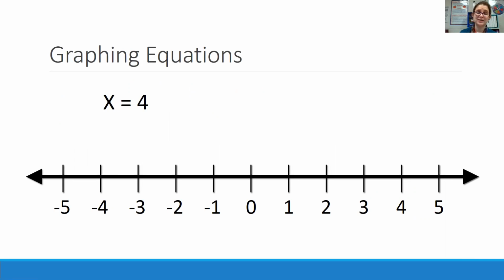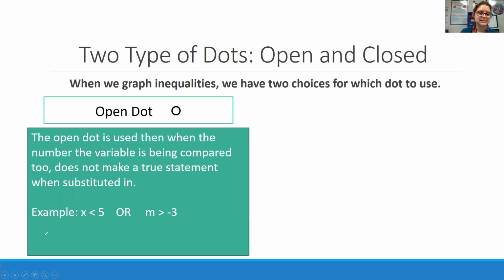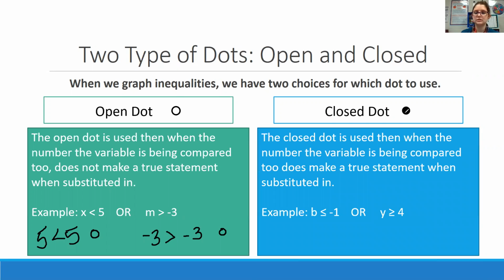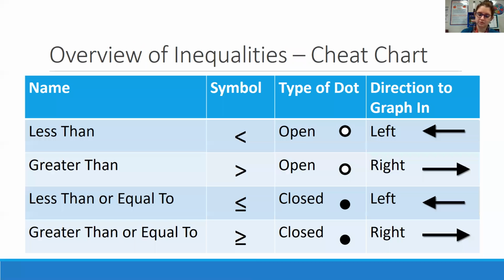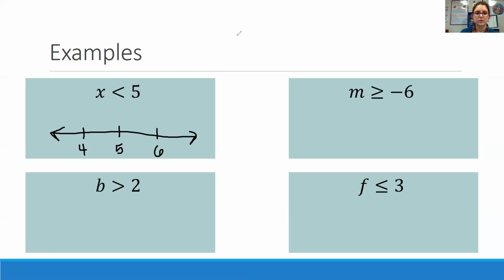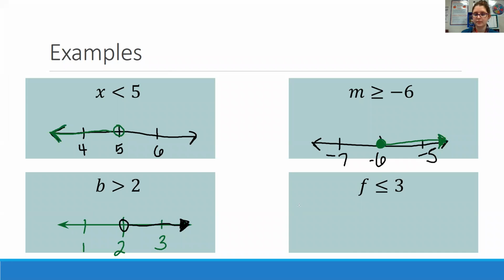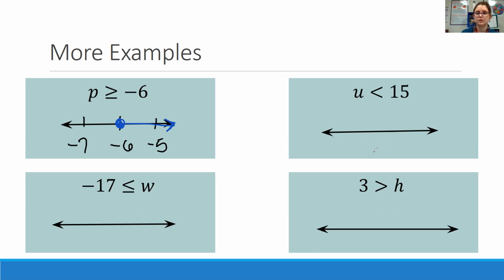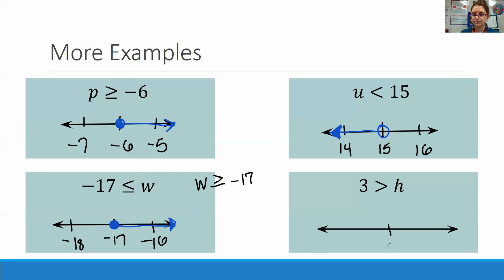Graphing Inequalities | Math with Mrs. V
In this video, we will look at how to graph inequalities.